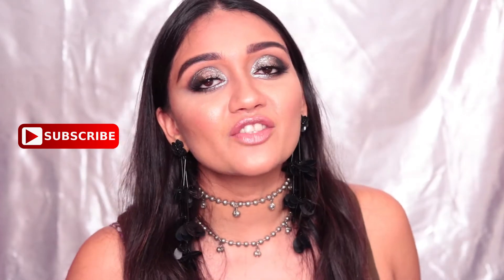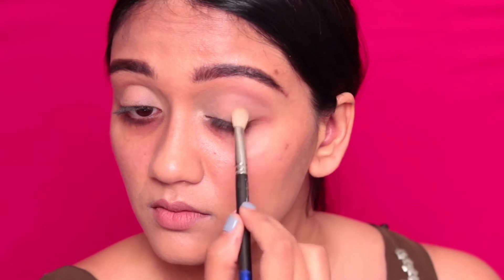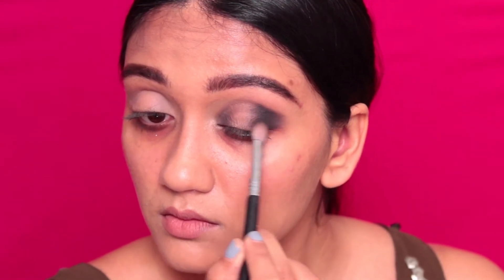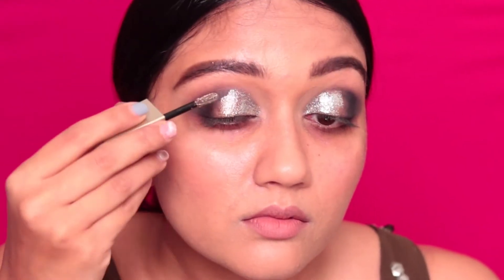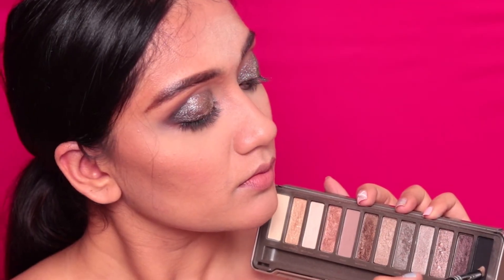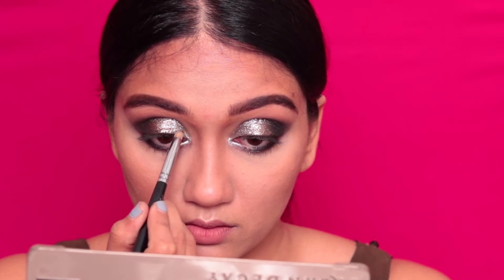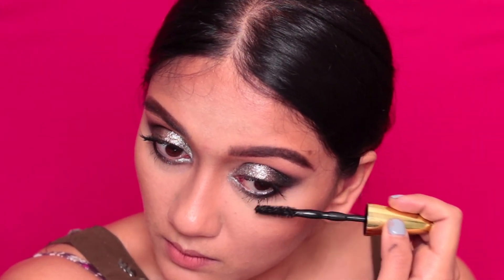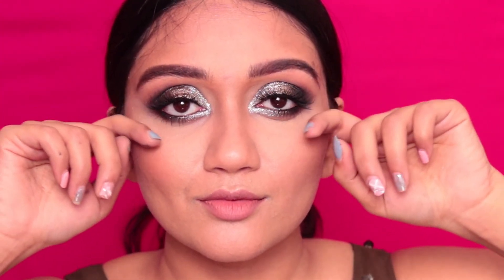GRUNGE METALLIC EYESHADOW TUTORIAL | MAKEUP BY ANKITA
Hey guys!!

In today’s video I have created this super sexy grunge smokey metallic eye look using the Stila Glitter & Glow Liquid Eyeshadows in the shades Diamond Dust & Fairy Dust. It is probably the easiest way to create a glitter eye!!

Products I Used:

Eyes
Urban Decay Cosmetics NAKED 2 Palette
Stila Glitter & Glow Liquid Eyeshadow - Diamond Dust, Fairy Dust
Plum Goodness Natur Studio Kohl Kajal Pencil
NYX Eye Pencil - Silver
Maybelline Big Colossal Mascara
NYX Wicked Lashes - Tease

-Ankita